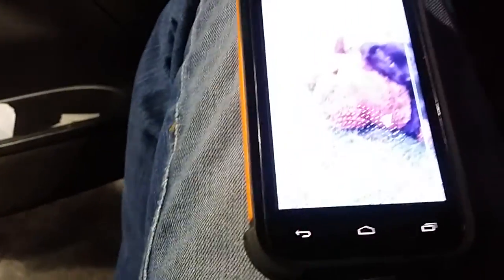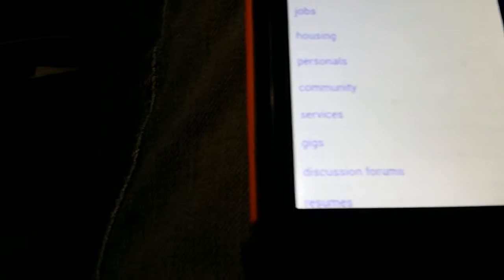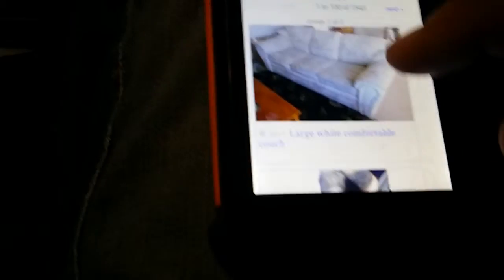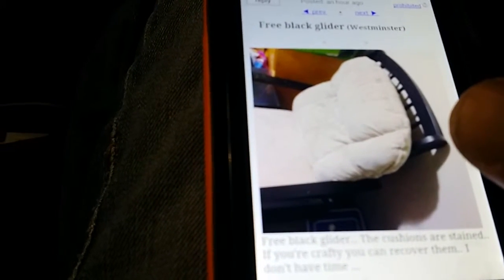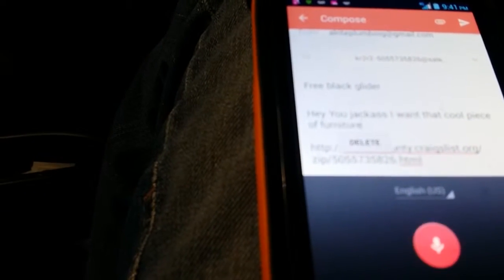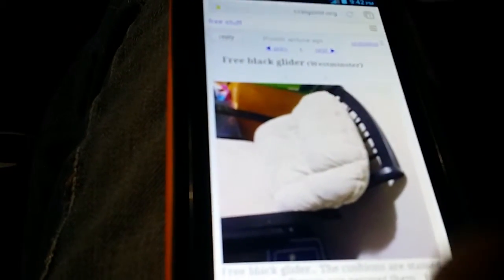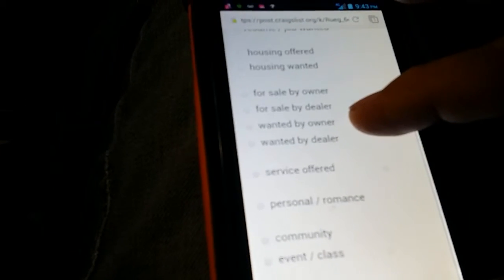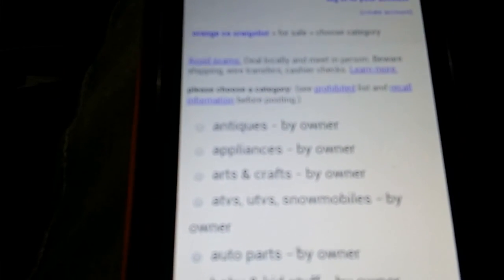Pauly tutorial Craigslist